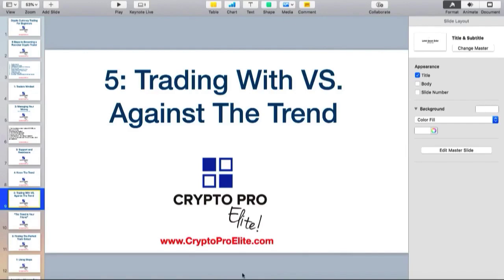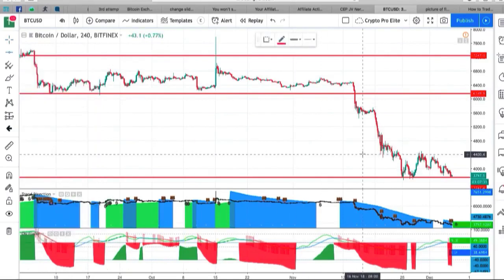Step 3: How to Trade Crypto Currencies for Beginners- Greg Vogel crypto trading enthusiast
Alright gang, In this fun video series trading veteran and crypto enthusiast Greg Vogel will show you the exact steps you need to take to be successful at trading crypto currencies. There is a 9-step process to learning how to trade crypto currencies that you need to know be a successful crypto trader. So easy that anyone can do it.

Crypto currencies trading for beginners video series includes:

1. Develop a strong traders mindset
2. Managing your money, managing the trades, equity management and risk management when trading crypto currencies
3. Understanding support and resistance and key levels when trading crypto currencies
4. Know the trend - The trend is your friend
5. Trading with the trade VS. trading against the trend, or what is called Counter Trend Trading
6. Finding the perfect trade setup
7. Using a stop loss (protect your capital)
8. Cut your losers early and let your winners run - how to manage a trade once you are in it for maximum gains
9. Automation - How software technology and explode your trading

learn to trade crypto currencies for beginners, learn how to trade crypto currency, become a trader, bitcoin crypto trading, lite coin crypto, Greg Vogel, free crypto trading videos, learn to trade Bitcoin, how to make money trading bitcoin crypto currency for beginners, colorado, greg vogel denver colorado